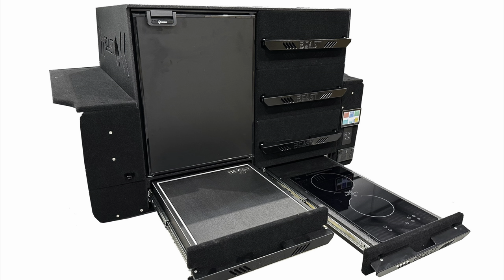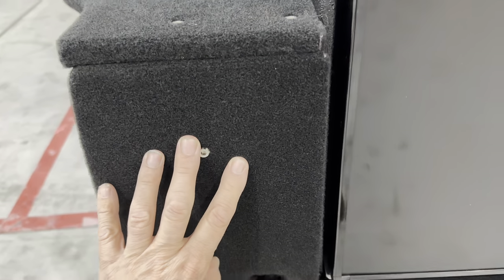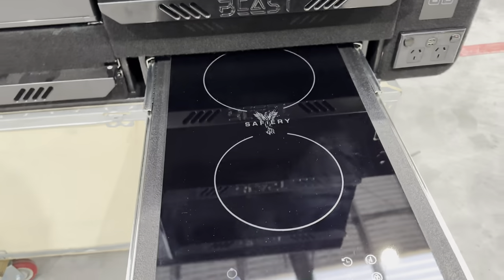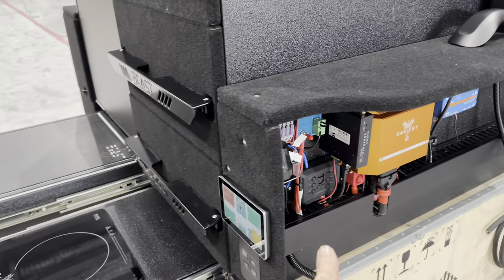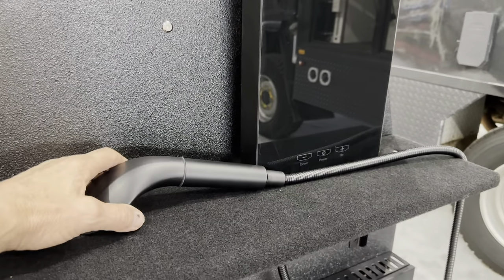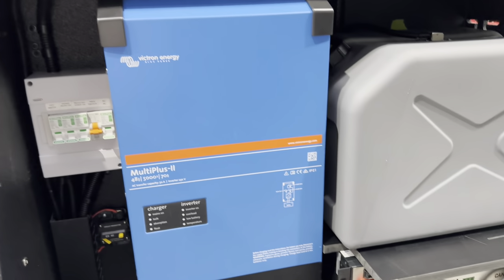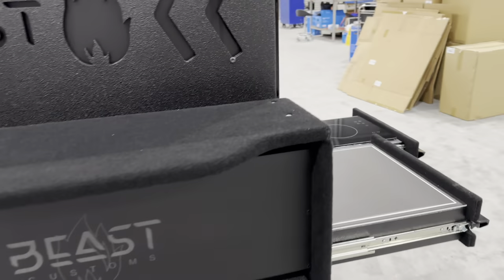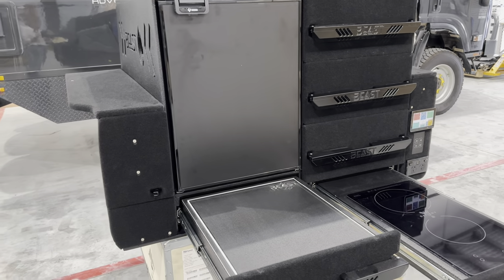LC200 Lifestyle 85L Fr, double Induction, Espresso, Instant Hot H2O, 40L tank, 5000W INV Scotty AI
This pack has it all. Large upright 85L fridge, 2000W Induction, Espresso Coffee,Instant Hot Water PLUS 40L water tank, 5000W Inverter Charger. Scotty AI charging 600Ah Lithium (12v Equiv). The big benefit of these packs is the low weight and complete self contain kit. Take it out when you sell the LC200 and drop it into an LC300! The 85L upright is lighter and far more efficient than the chest fridge. We ran a 5 day test of the 85L Bushman alongside and Engel 30L drawer fridge on the same battery bank. We opened both twice a day. The 85L Bushman outlasted the Engel by 2 hours. Now to the best bit: Charging is super fast with Scotty AI 1500 and the factory alternator. It’s the equivalent to 2.5 of the biggest Redarc DC DC and Scotty AI does not derate when hot. It just goes, goes and goes. Safiery issue Electrical Compliance Certificate for the complete system. Drawer set by @beast_tourers_4x4.